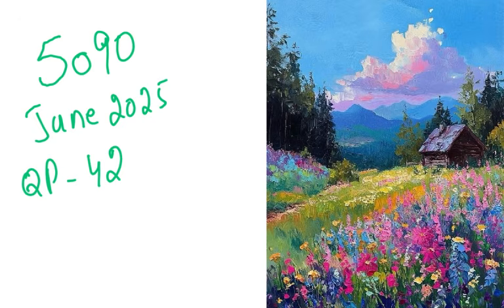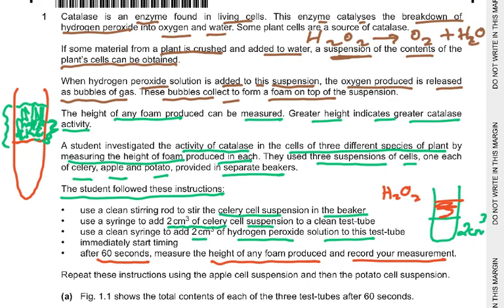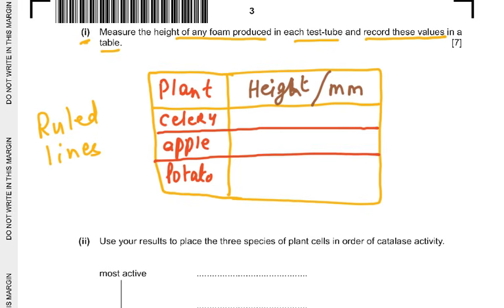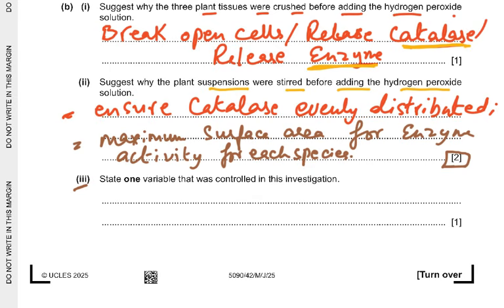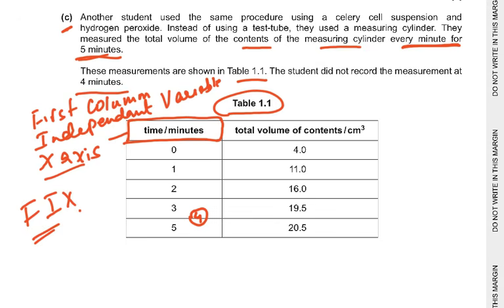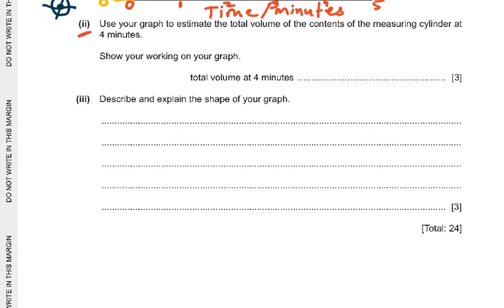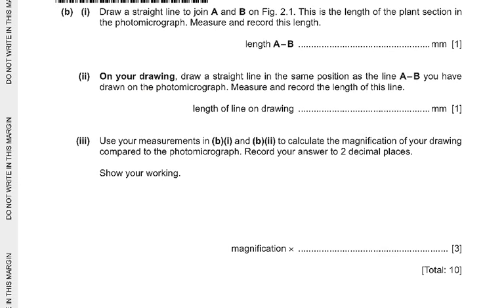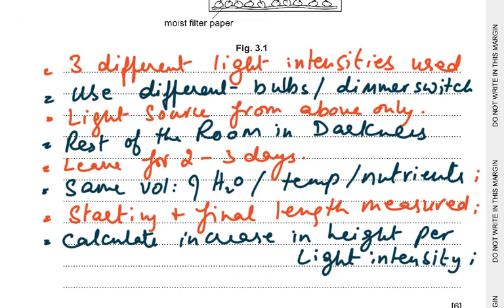5090/JUNE25/42 O LEVEL BIOLOGY